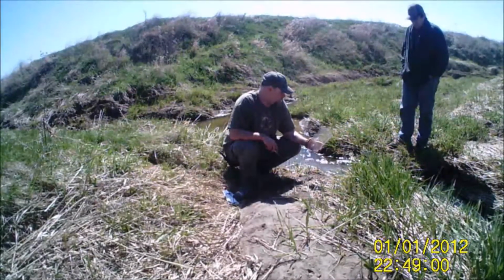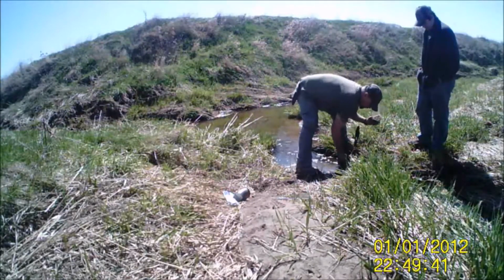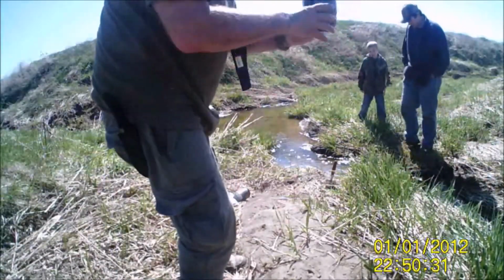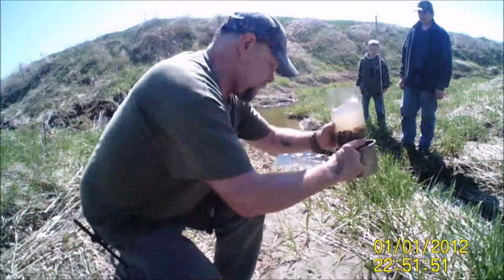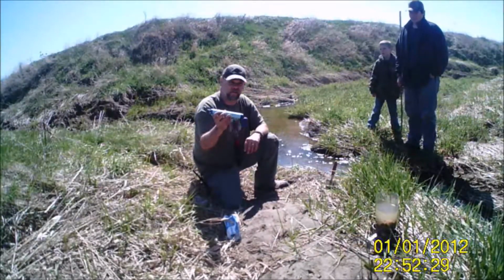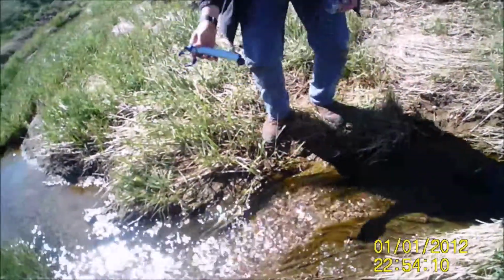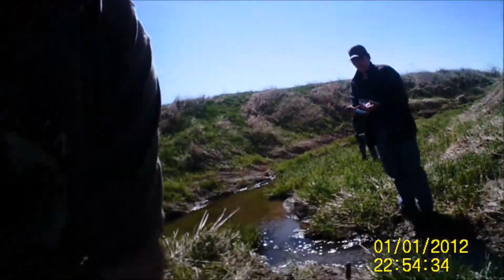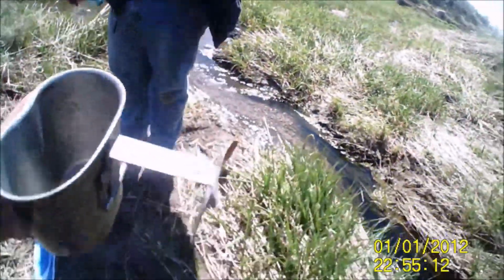DIY Water Purification!!!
Riding, canoeing, and fishing.  The three things we like best. Videos and slideshows about our fun.